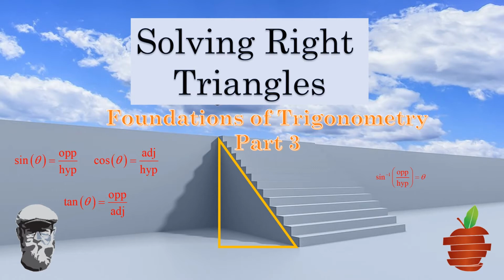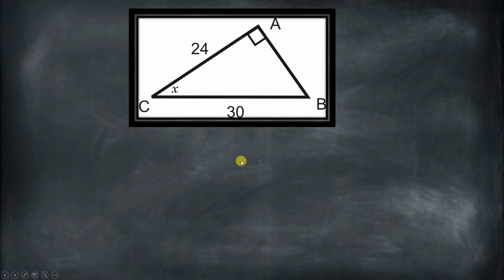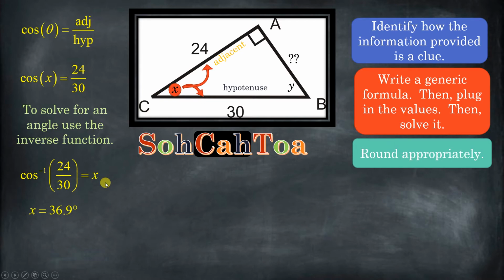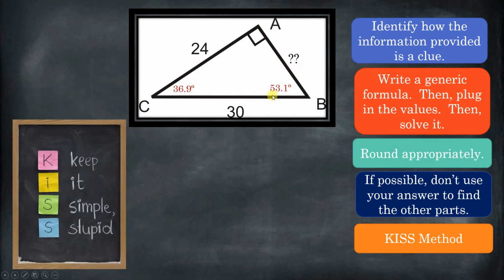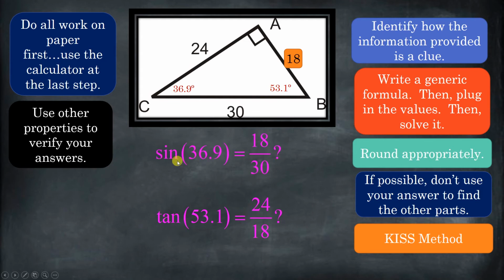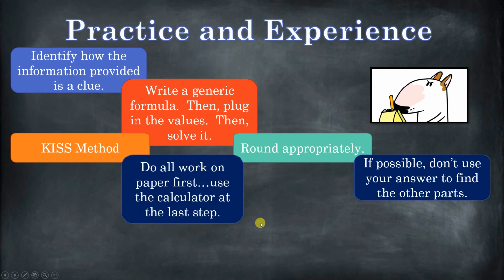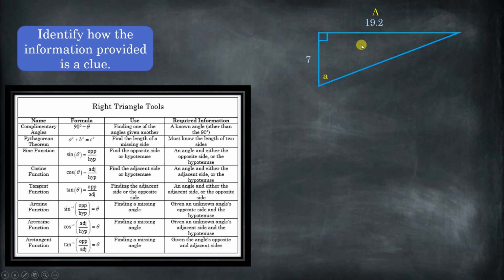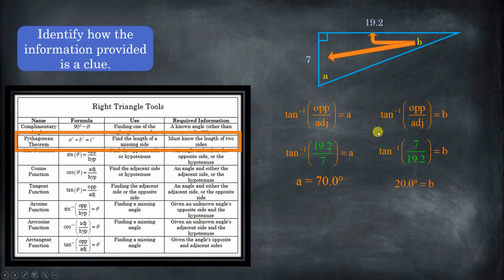Solving Right Triangles - Foundations of Trigonometry - The Bearded Math Man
In this video we pull together all of the things we've learned so far.  We do this in a way that allows us to find missing angles and sides from right triangles.

This is a great unit that helps you compress your learning by giving you the opportunity to think about what you know of trigonometry in a new way, from a different direction.